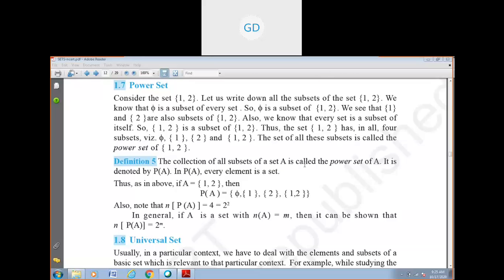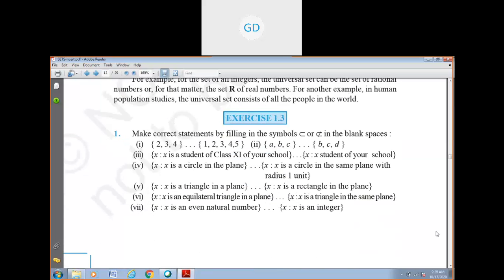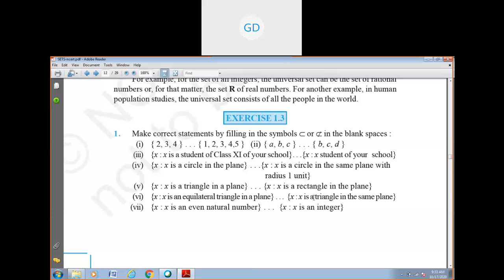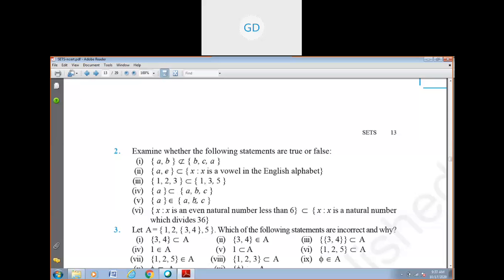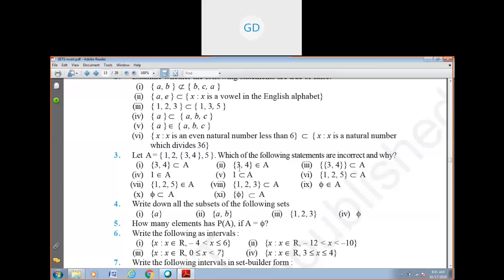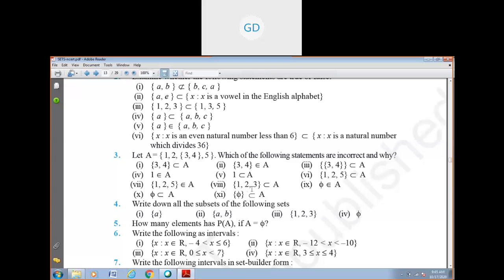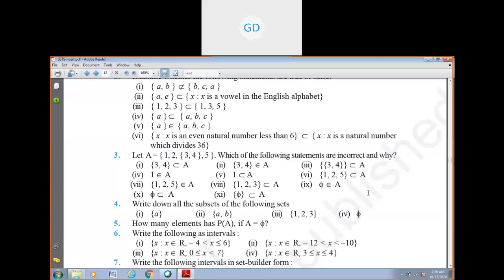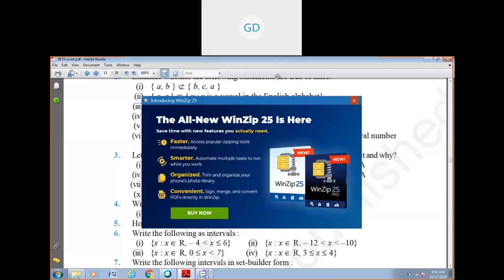BCA Sets 7